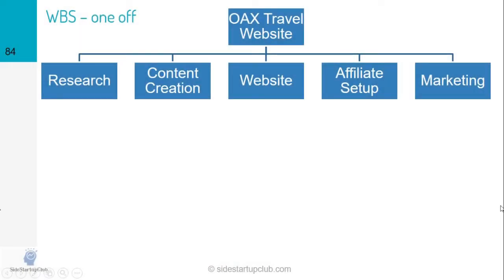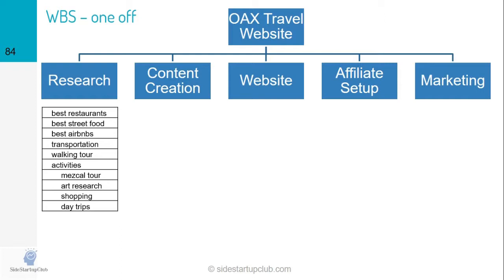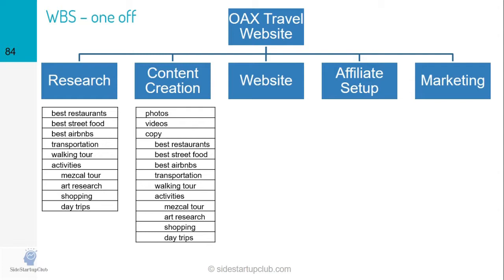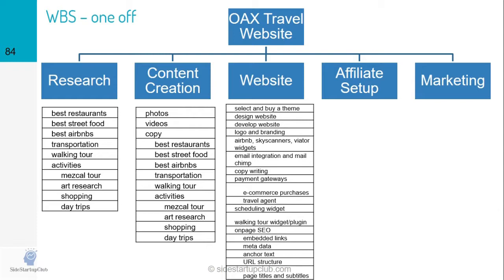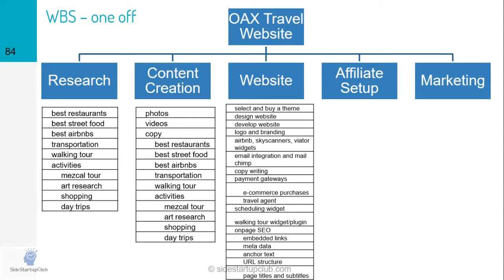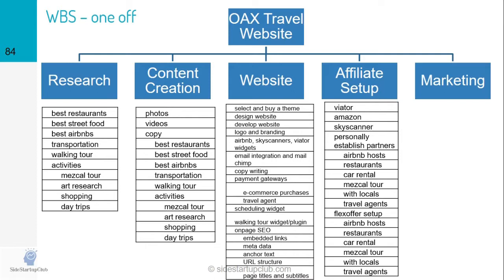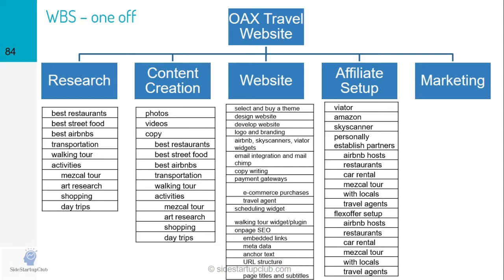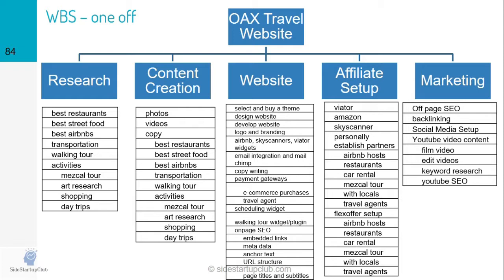Work Breakdown Structure Example - Key Activities for a startup example - Part 5.2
This example of a work breakdown structure is applied to creating a real startup company. The work breakdown structure is made up of the mini-deliverables that go into creating the company - research, content, website development, partnerships, and marketing.

Each mini-deliverable is broken down into tasks and sub-tasks from there. The example showcases how to account for all key activities in a semi complex business model.

This key activities example is part of a series where I launch a real life startup. To follow this and participate in building your own startup step by step, visit: